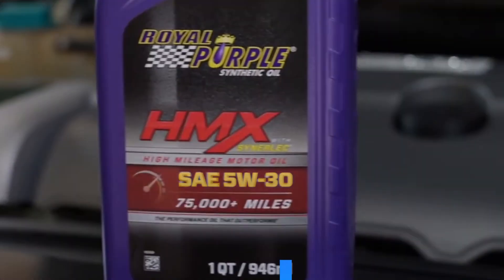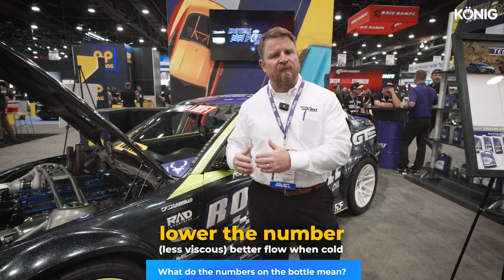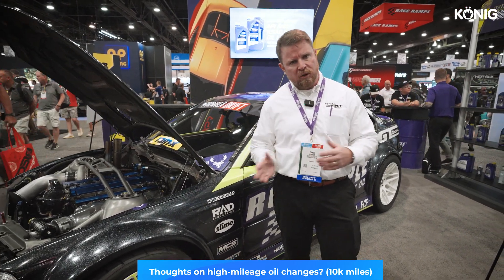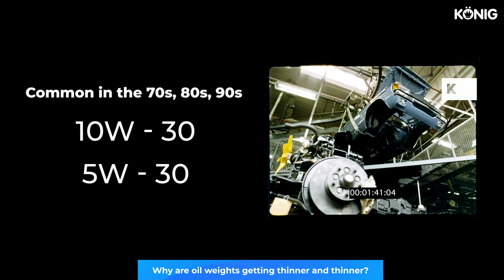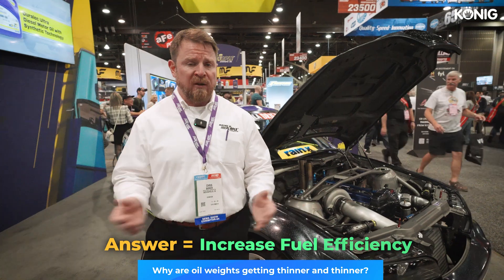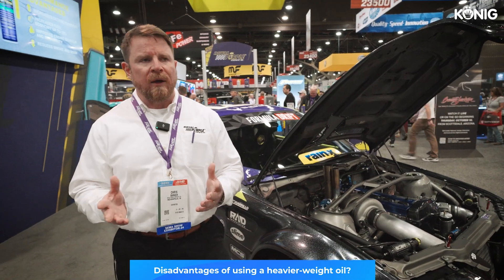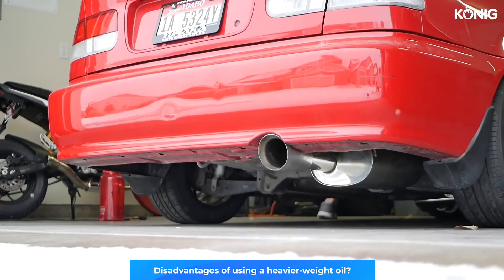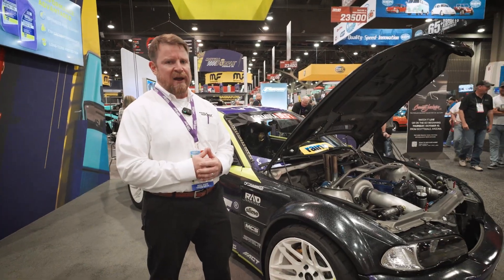Here's why MOTOR OIL is getting thinner... | PITSTOP w/ @RoyalPurpleLLC at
While we were walking around SEMA this year, we were able to catch up with Chris Barker of Royal Purple Synthetic Oils to lob a few motor oil-related questions at him for our subscriber- base. The purpose of these PITSTOP videos is to provide a quick and informative look into other areas of automotive - learning about suspension, brakes, oils/fluids, turbos, etc.

What better way to learn than to go to the source for the information? That's why we find ourselves at the Royal Purple booth today. The questions we asked Royal Purple include:

What do the NUMBERS ON THE BOTTLE mean? (ex. "0W-40)
What are your thoughts on HIGH-MILEAGE oil changes? (10k miles)
Why does it seem like OIL WEIGHTS are getting thinner and thinner every year?
If I take my CAR TO THE TRACK, should I switch to a HEAVIER-WEIGHT OIL?
Are there any DISADVANTAGES to using a HEAVIER-WEIGHT OIL?

If you're interested in more information on motor oil, check out Royal Purple Synthetic Oils at @RoyalPurpleLLC or visit their